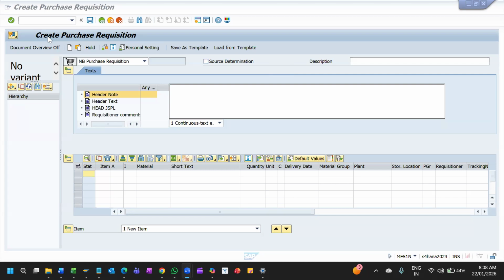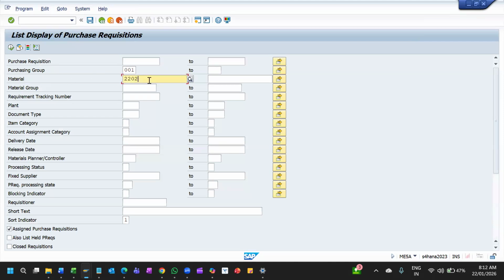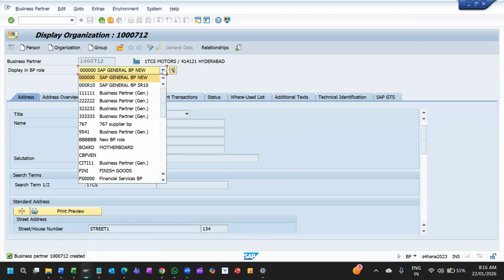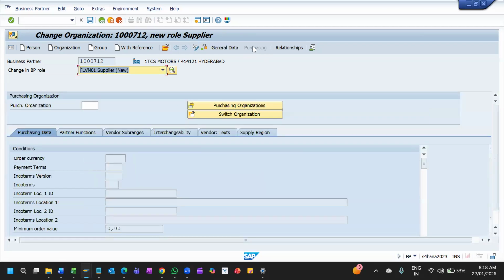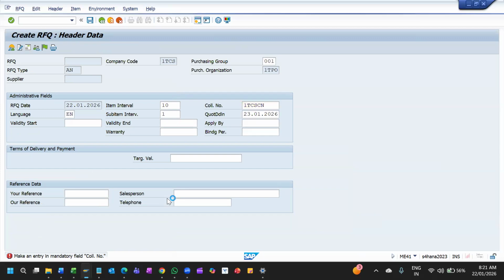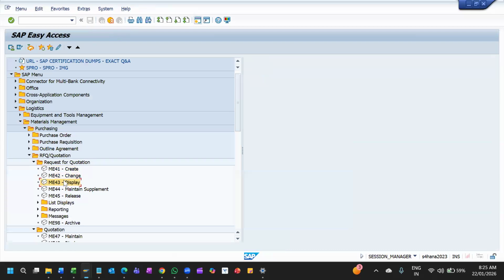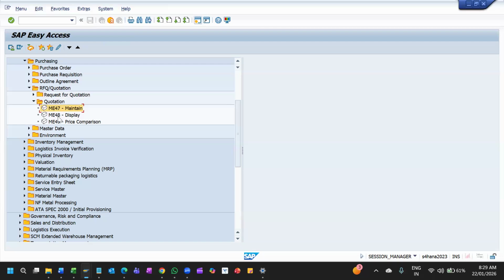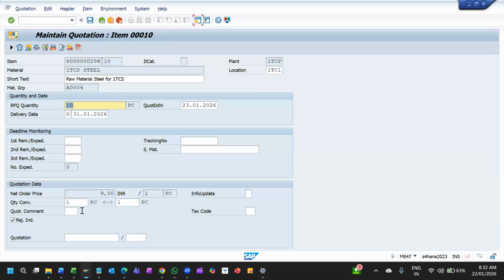SAP S4Hana MM-15 PR, RFQ, Quotation and Price Comparison